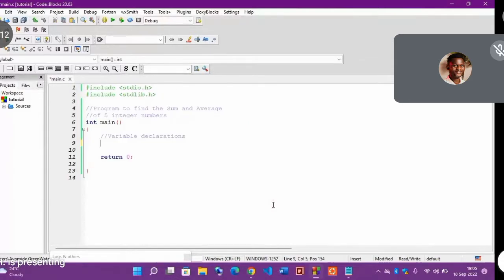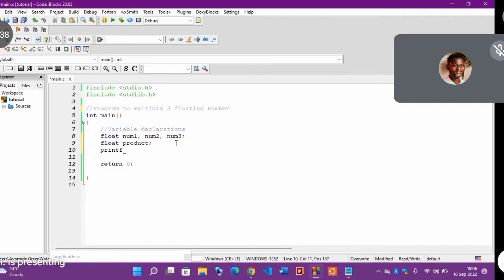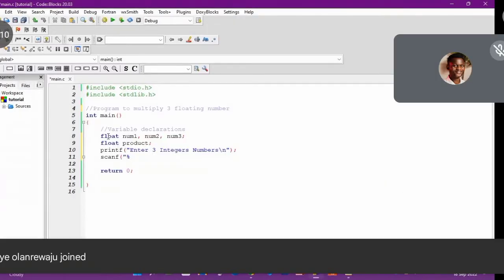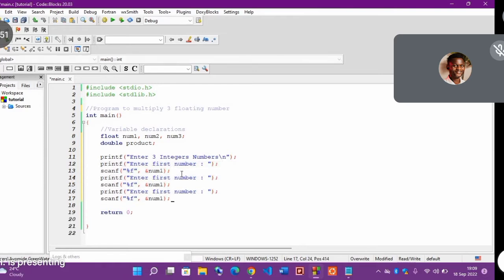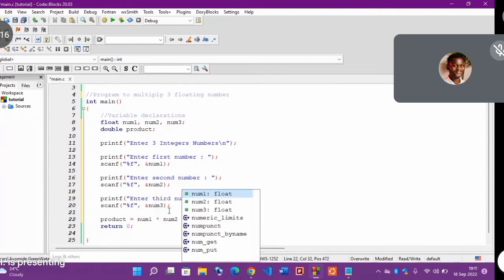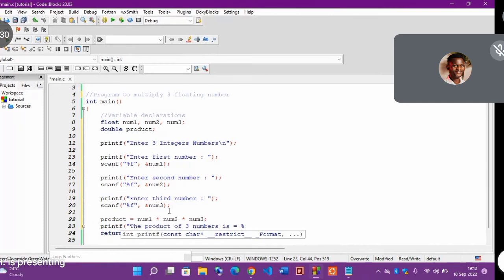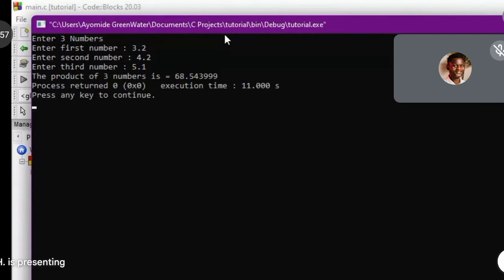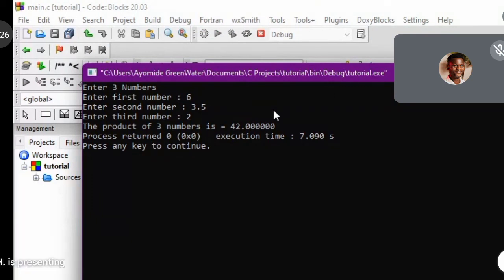Multiplying floating numbers on C Basic C programming language calculation ALX alx software eng